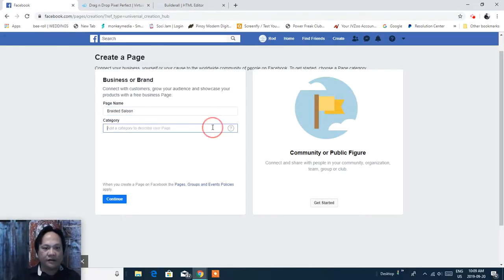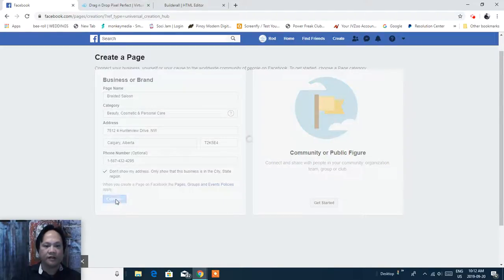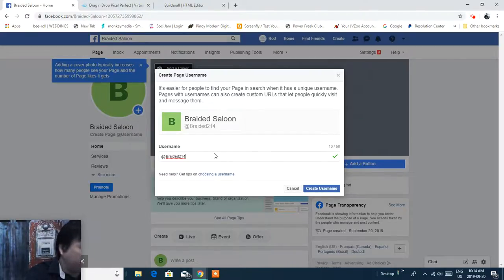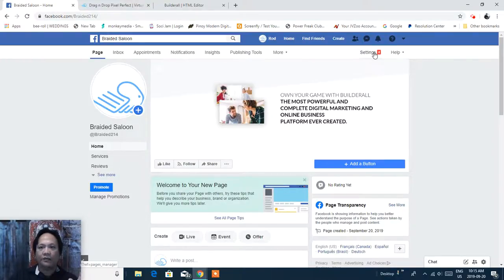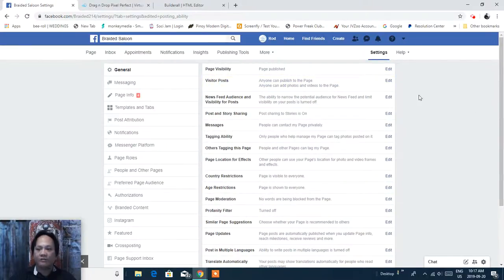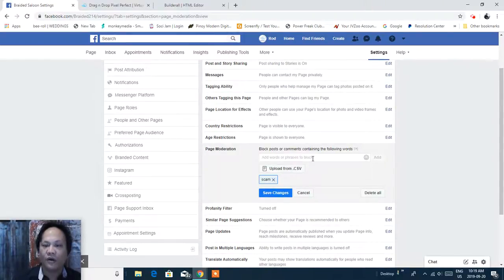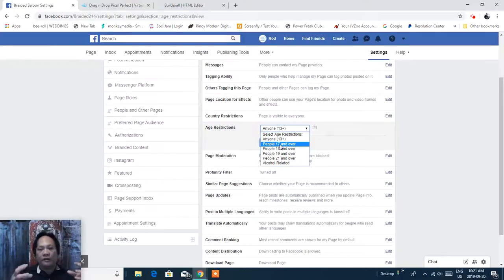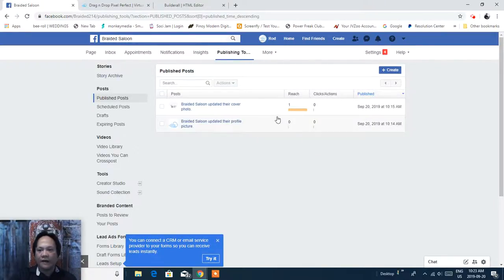How to create Fanpage on Facebook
How to create fanpage on facebook, facebook tutorial